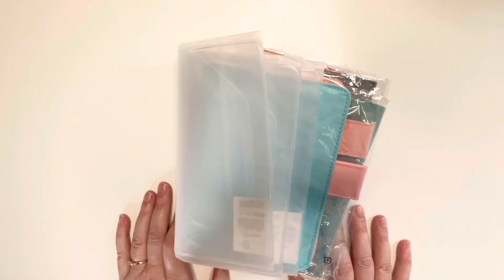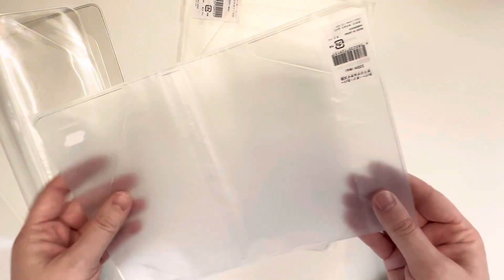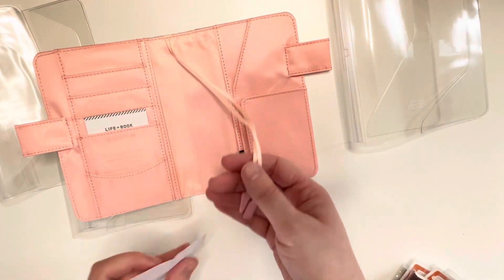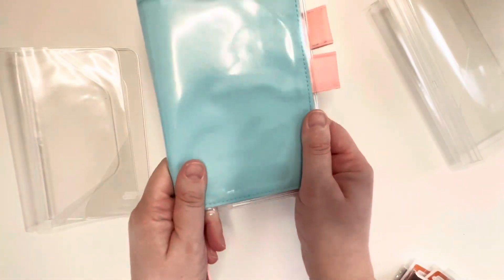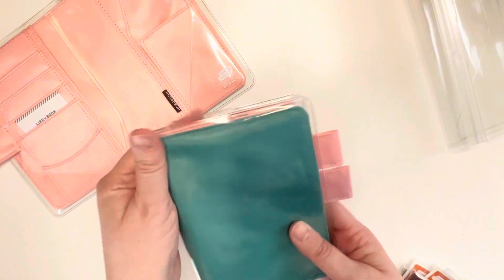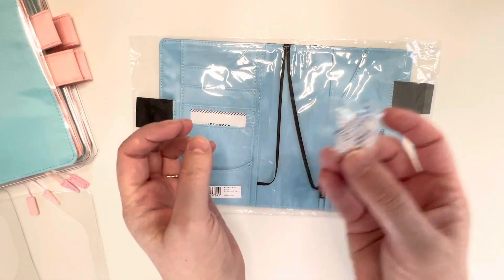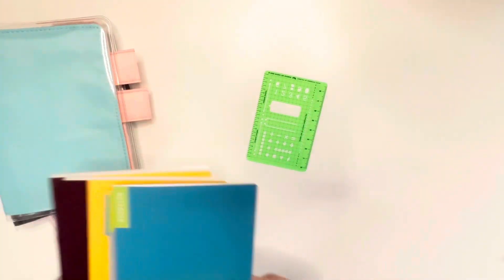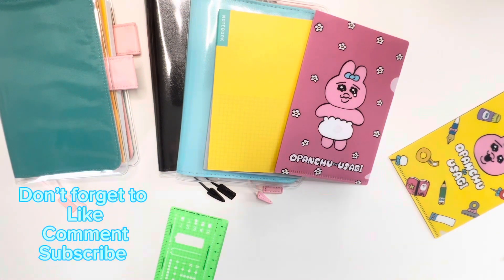🥰Hobonichi Unboxing 2/2 Fall 2023 🥰| Hobonichi a6 Planner Haul | Mama Gracie Plans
Completely unintentional Hobonichi purchase. When I realized I forgot part of my wishlist in my first order. It was too late to add the item to my box. Making a 2nd order i also realized I needed to be more intentional on 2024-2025 notebooks to make it worth the $30 shipping cost. Enjoy my unboxing.